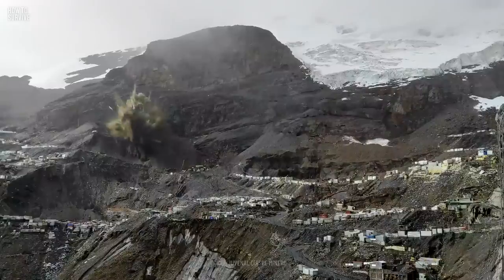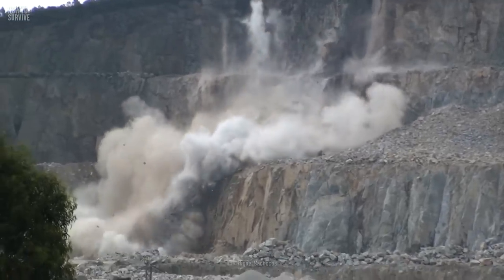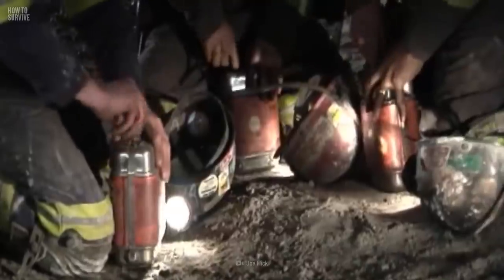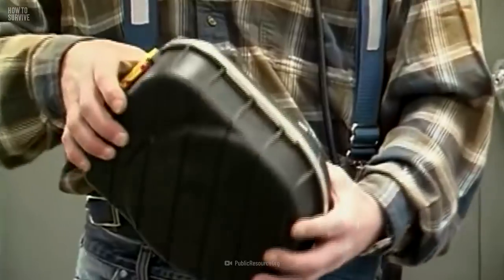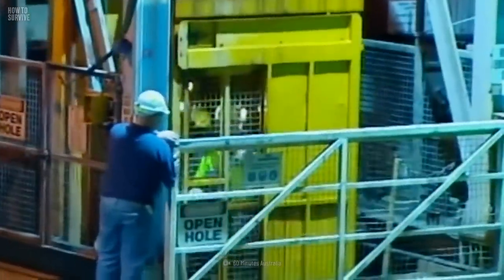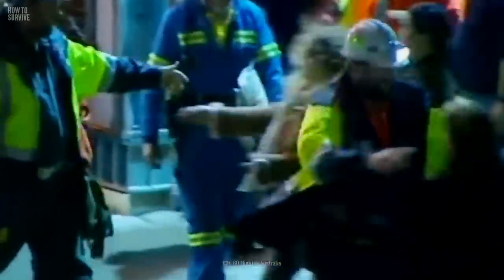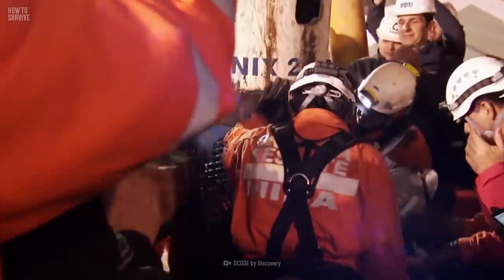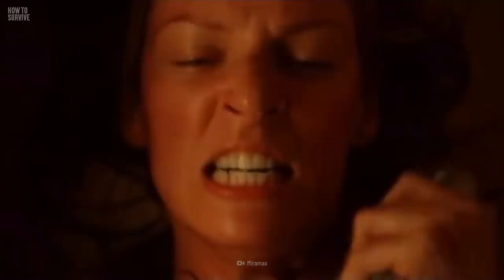How to Survive Being Trapped in a Mine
You're deep underground when you hear an explosion. Fire and debris rain down on you.  You're alive but trapped, hundreds of meters below the surface of the Earth with no way out. You're low on food, water, light and air. And the roof may collapse any minute. But how deadly is an actual collapse?
 If you survive the initial event, how would you stay alive for days or even weeks? And what are the chances of actually being rescued?

00:00 How to Survive Being Trapped in a Mine
01:41 #1 Breathe
02:22 #2 Find Shelter
03:29 #3 Make Contact
04:17 #4 Practice Discipline
04:54 #5 Ascend